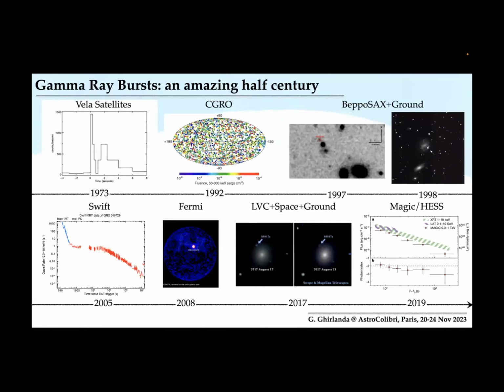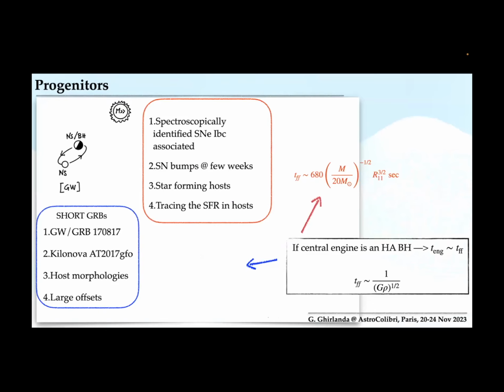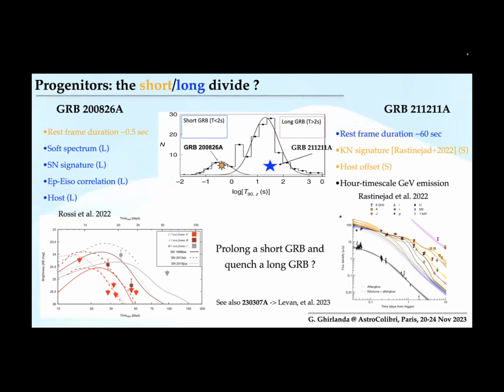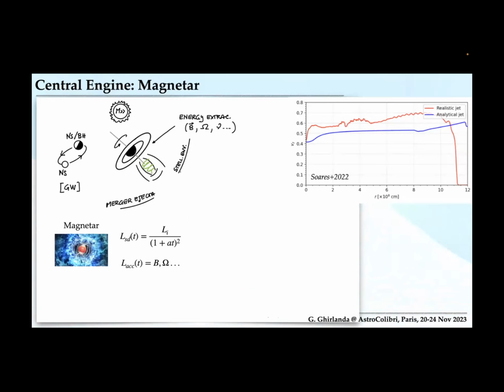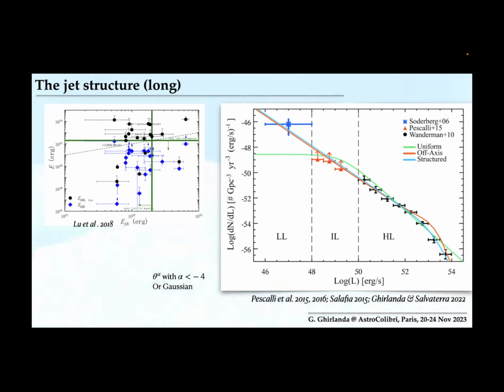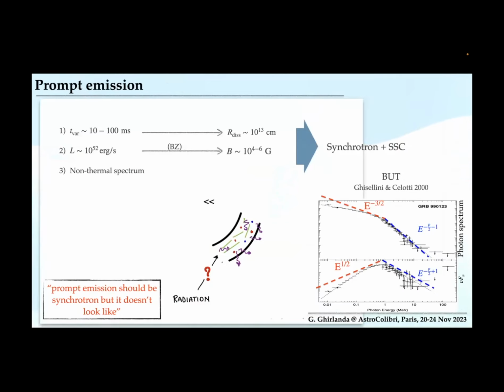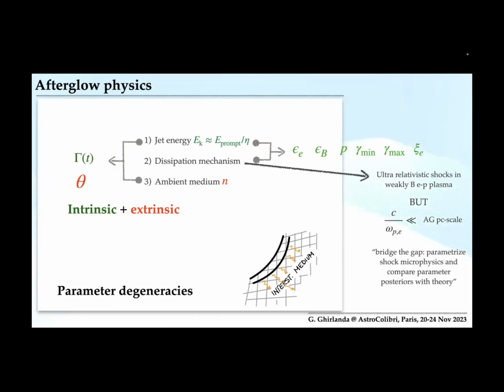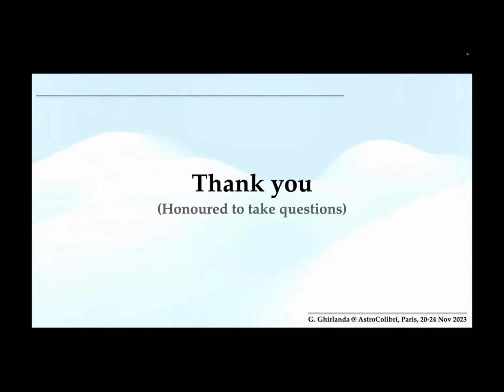MWL + MM emission of GRBs (Giancarlo Ghirlanda)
Talk by Giancarlo Ghirlanda (INAF) at the 2nd Astro-COLIBRI Multi-Messenger Astrophysics workshop (November 2023, Institut Pascal/Université Paris-Saclay).